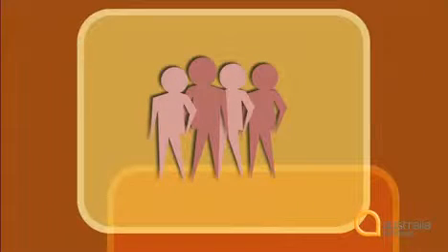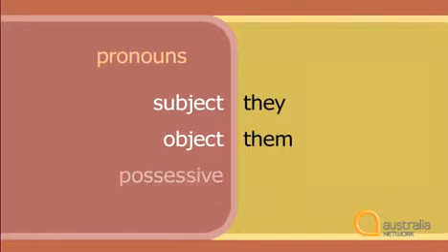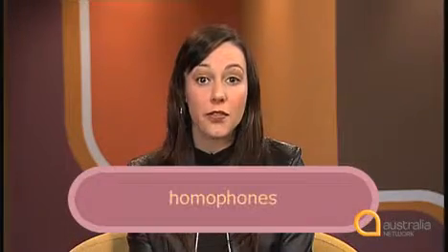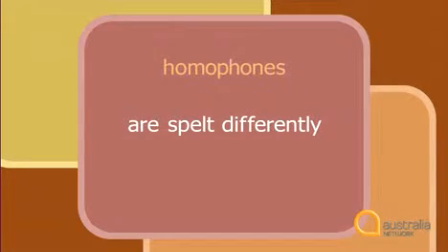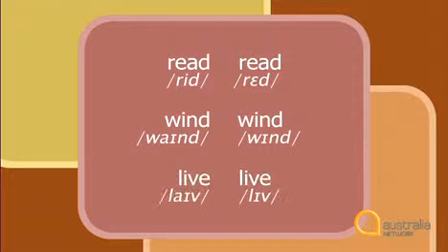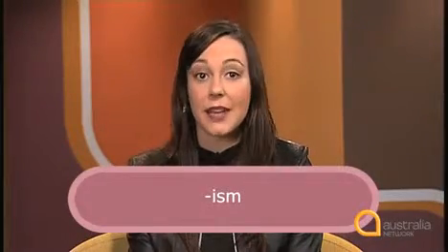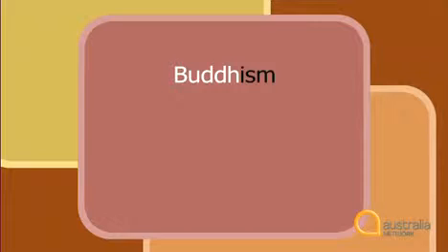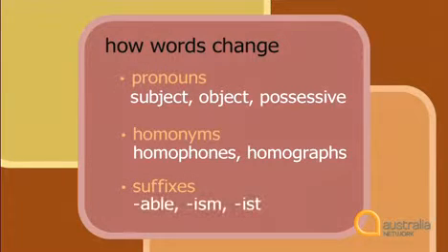Lesson 1 - Eye Testing